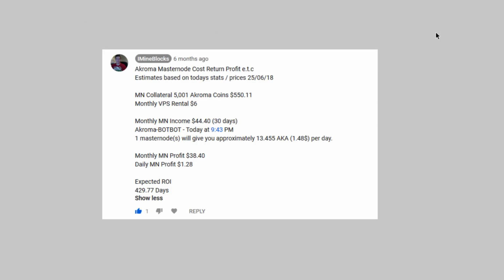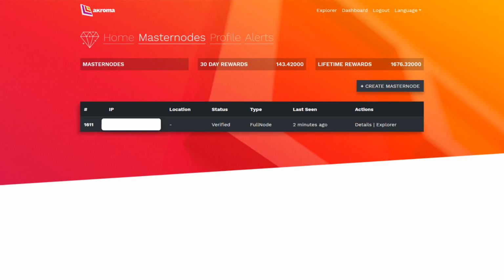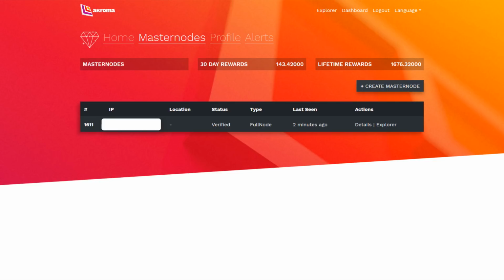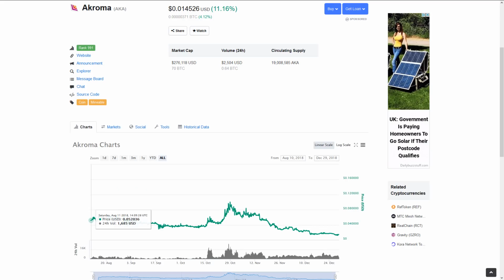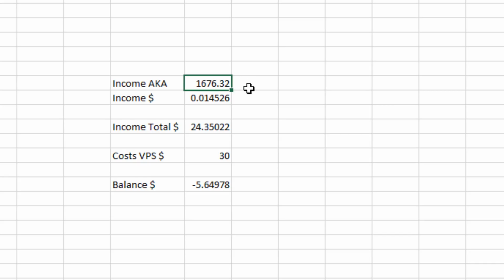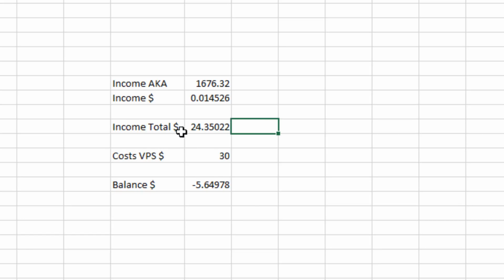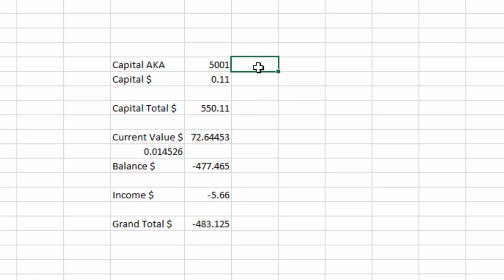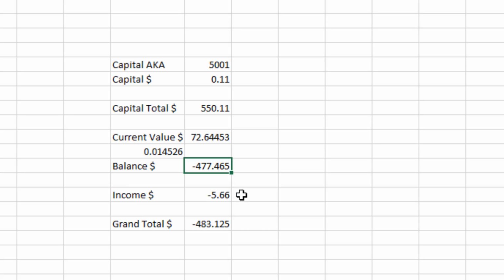My Masternode Earnings - How Much Profit Did I Make In 6 Months?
How much profit did I make with my Akroma masternode?
In this video I reflect back on these past 6 months with my AKA masternode and show you exactly how much profit was made during this time. The results will shock you!

Tips are appreciated.
Akroma:0x29A4259c214d6164b4cB3f4a07e9fB35000a2f61

My Links

Akroma:0x29A4259c214d6164b4cB3f4a07e9fB35000a2f61

Bitcoin:1FFVvaF7A3sjhzX26mNWfuqYKz1CwmEsYh
Litecoin:LUUEfTYzsQU1e86kjiDtkwAYmqReZYAPfs
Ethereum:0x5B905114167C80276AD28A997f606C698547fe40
Burstcoin BURST-N8KB-DKKW-9C4W-AF289
Storj 1PtCzyShTUXwhf63nRqQuxEgLZRkjwu4SK
Dash:XmVpjUbZ12bK4k8E2LnMJeULeUsLcjAyBe
BitSend:iRoCVCDSVTyqqojyybMcbRpFU4HhdosVhP
Decred:DseJxmrkYw3FncKWJoEH9SswdcDPuyi4DZF
Ethereum Classic:0x0927B3ff51BFC3865788aE7ad90246D850c05325
Nexus:2QyTKoWw38qhXZ144gvDuxcMPunquV4o2CLxFTHa4vBUkj1m4Sh
NXT:NXT-VJTM-6E5M-7PZ6-9LSXJ
Stratis:ST6bqKBoGtvtrVnStDjiGkcfh29KhZDMmw
Vertcoin:VkzcFB4qpWta6txy7kjfx6z2pS4VhmmhCn
Zcash:t1QAirDg9e9Gyz1YzWFXvBenjyRQq5iYyxi
Monero:48CbEcFkNVEd2JyZCTW4erduVKsbBEkwd9n791ayUQjVDx12yc3oZjqbV2NaqdSSXa3NcnpZdDCYZSQ92DpoSztY8xqRkuw